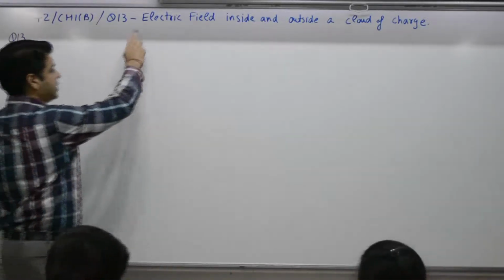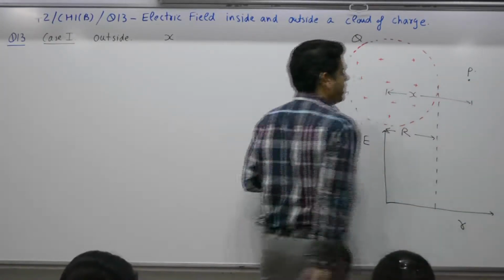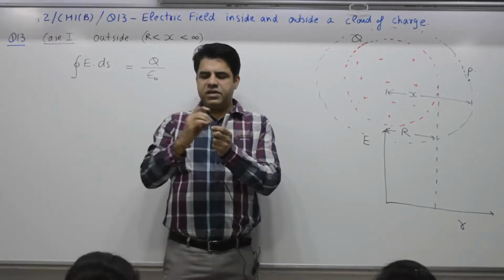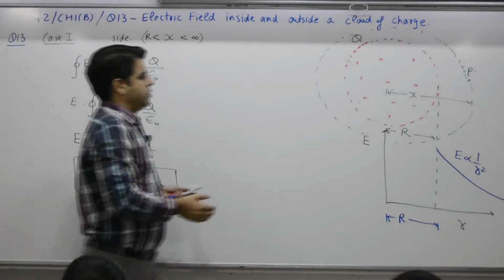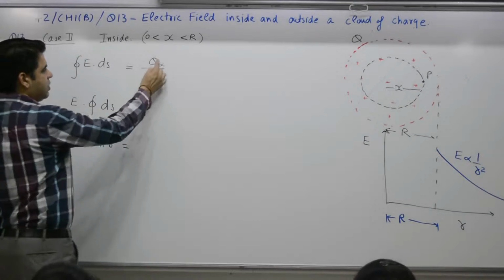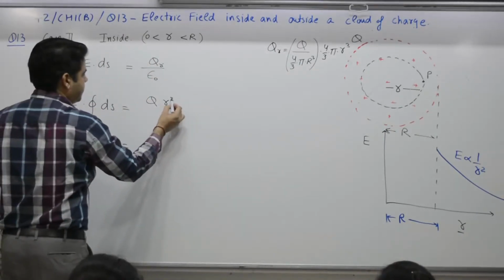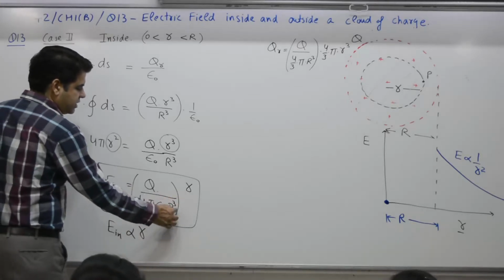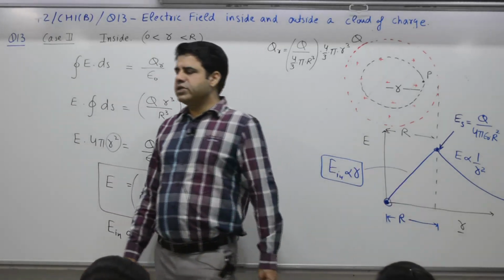Class 10+2, Chapter 1B, Question 13, Electric field inside and outside a cloud of charge